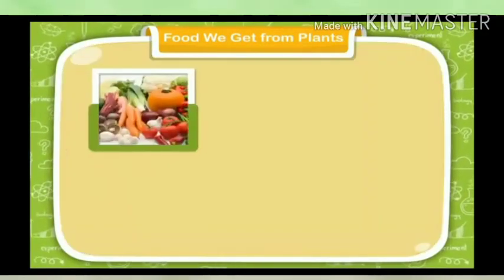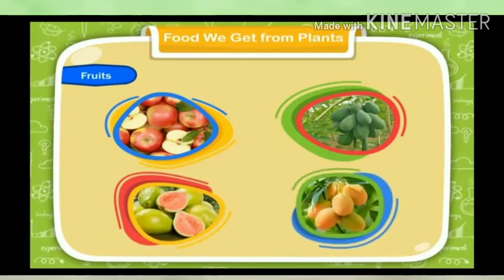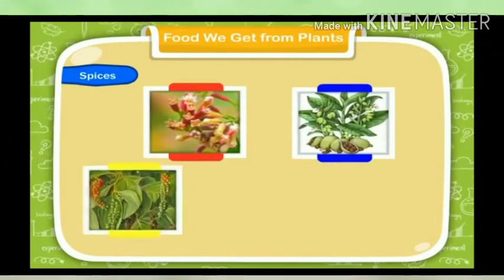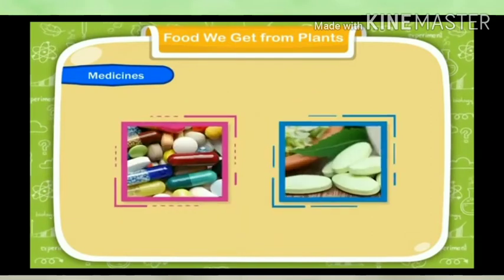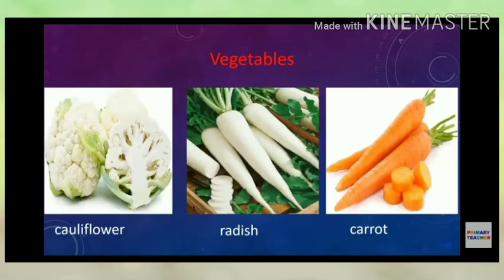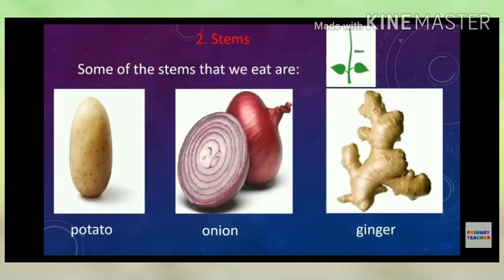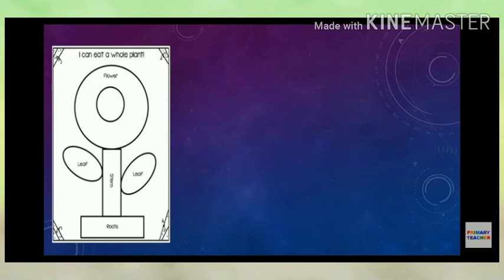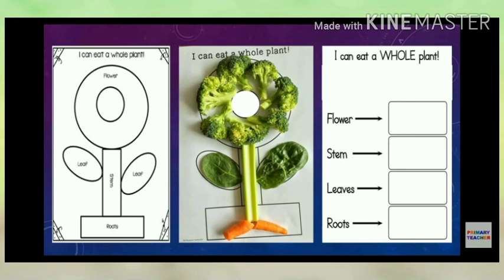Class 3 Science Revision of Chapter 6 Food we get from Plants